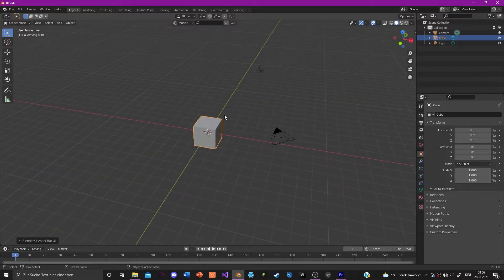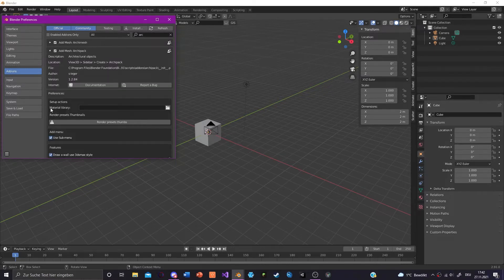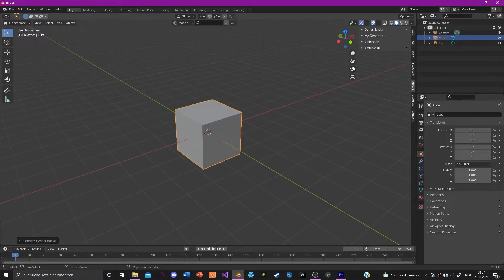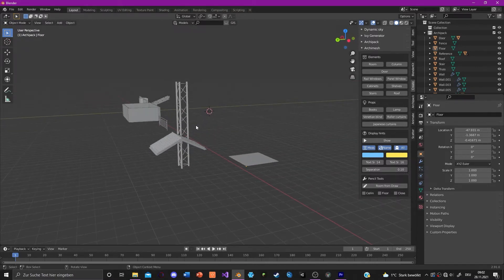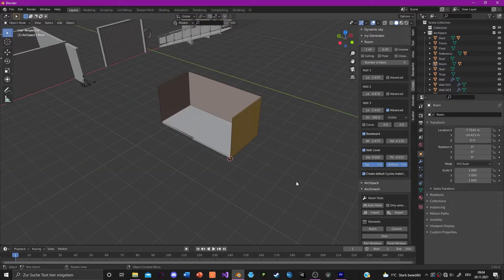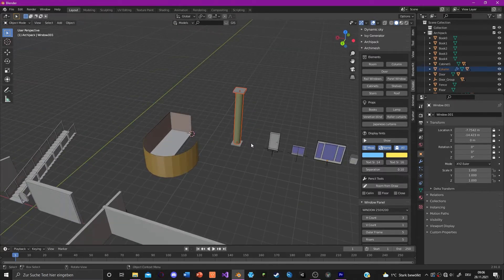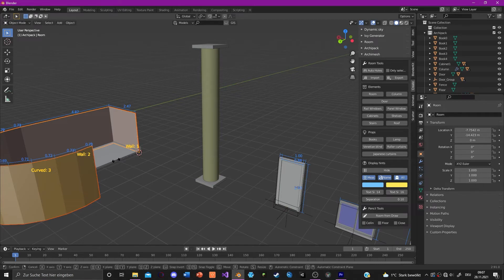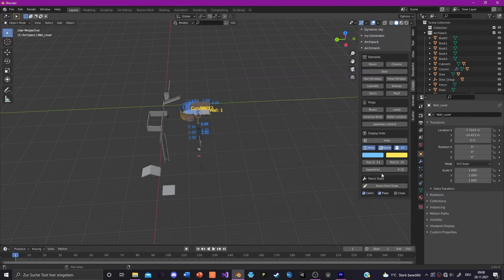Archimesh and Archipack | Blender AddOns Part 1 | Advent calendar 2021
In the second episode of the 2021 advent calendar, we are looking at the Archimesh/Arcipack addon in Blender.

You want to see more of the advent calendar?